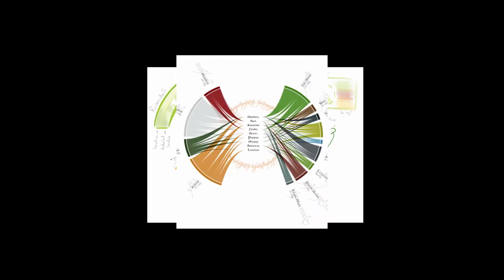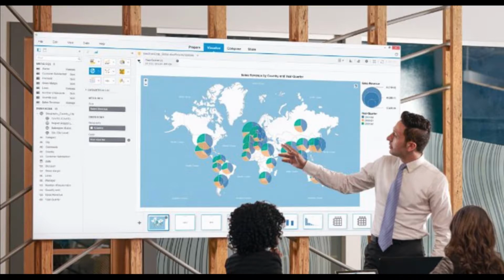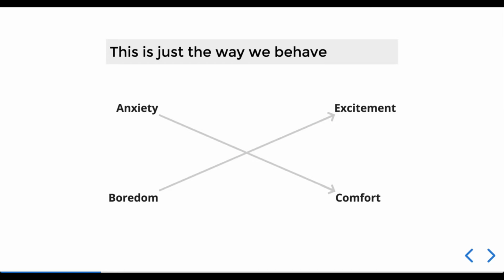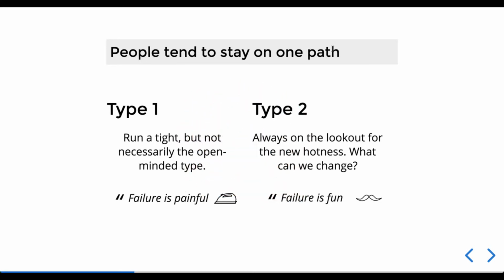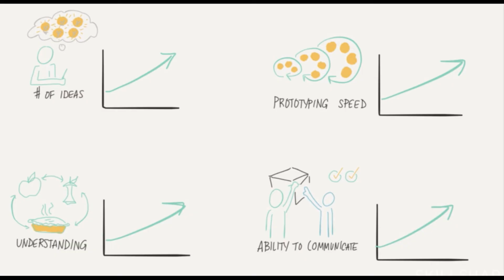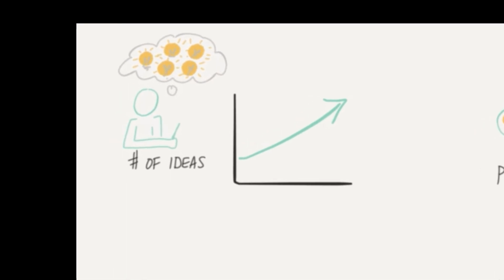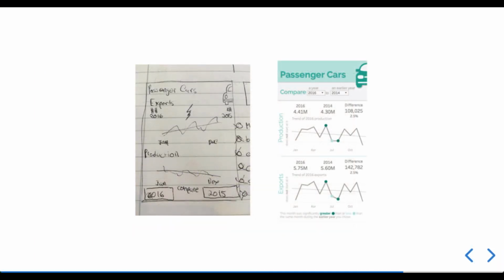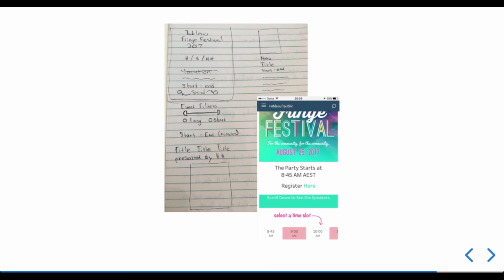Doodle with Data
The power of doodling with data is right at your finger tips.